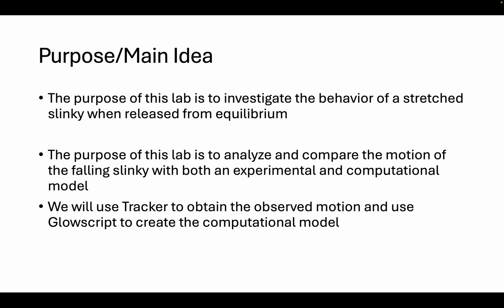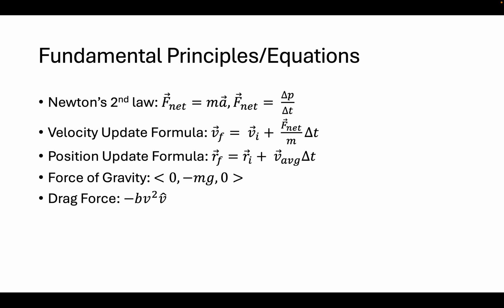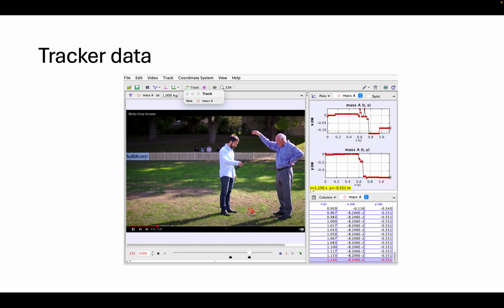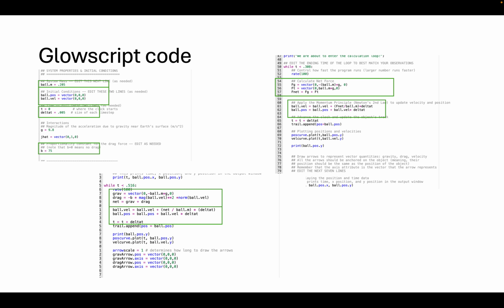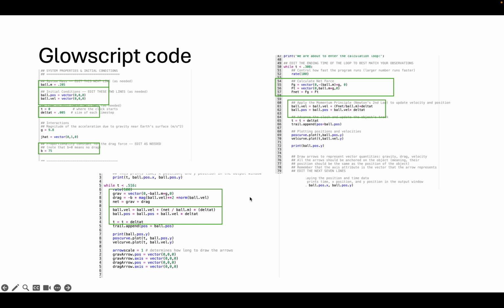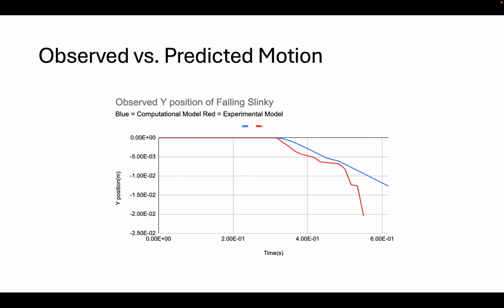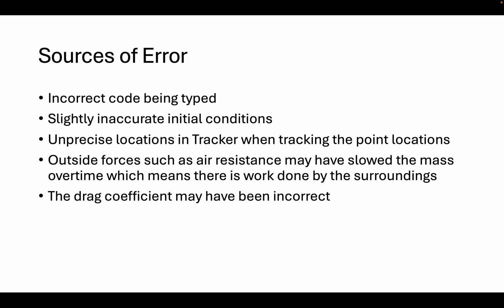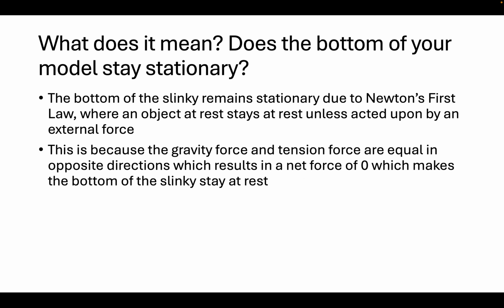PHYS 2211 Lab 5 Falling Slinky